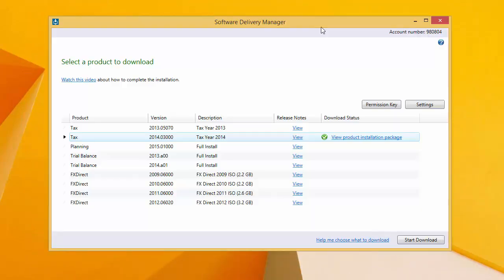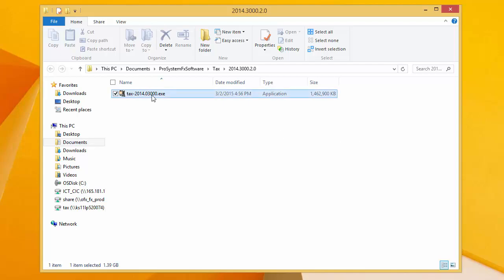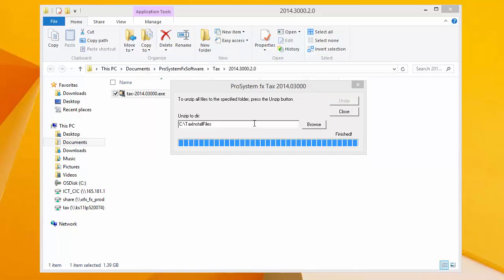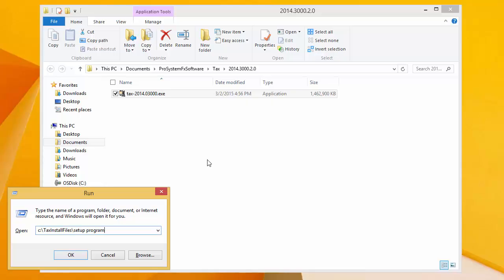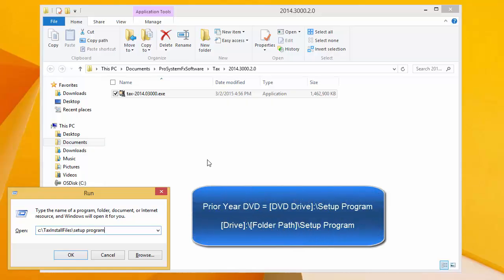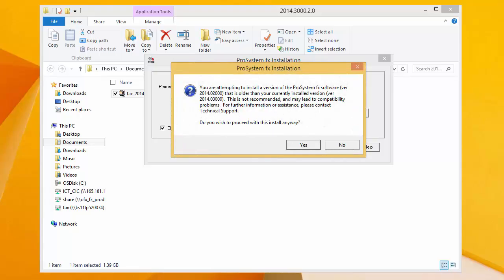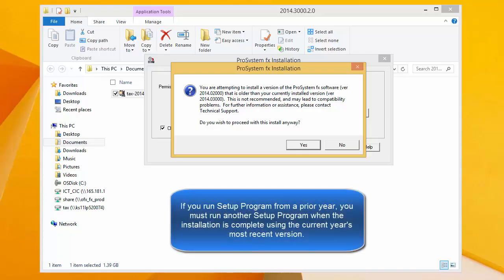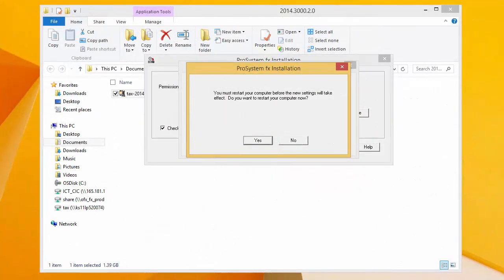CCH® ProSystem fx® Tax - How to Run a Setup Program Installation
​This video explains how to run a Setup Program installation for CCH® ProSystem fx® Tax.